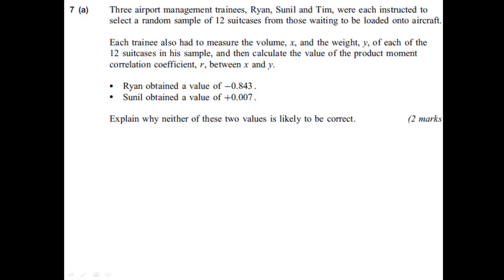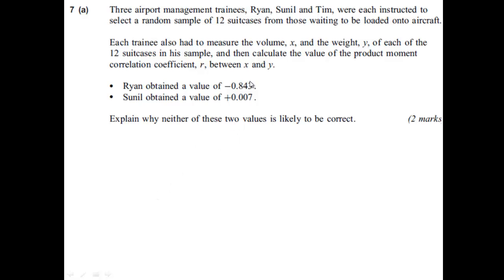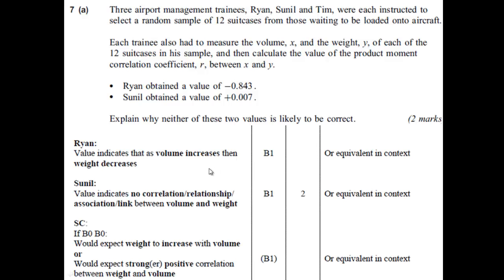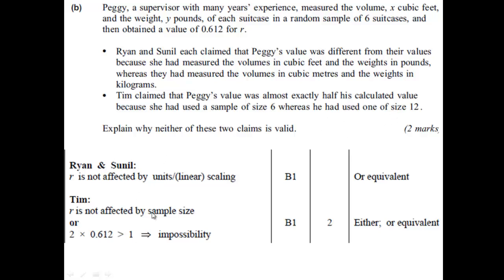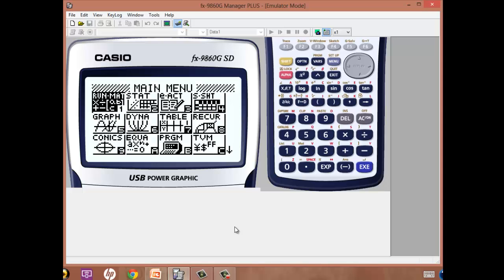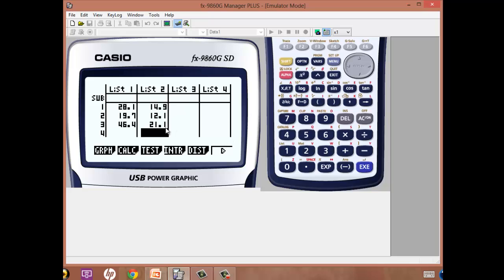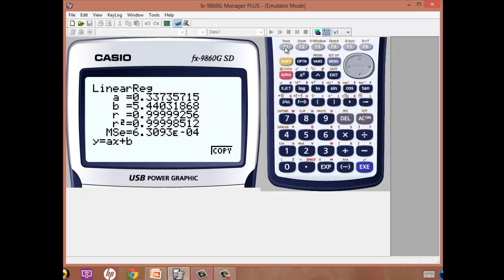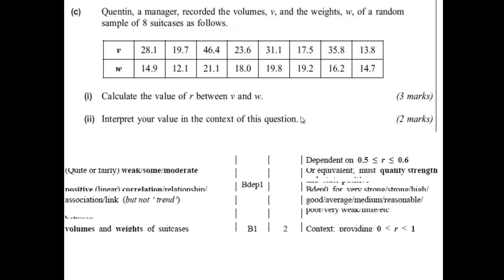correlation exam question through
correlation exam question